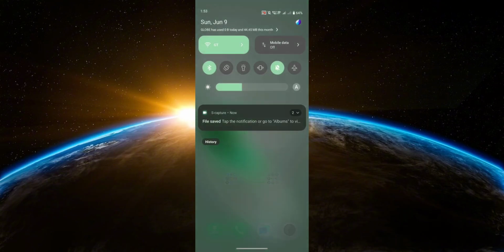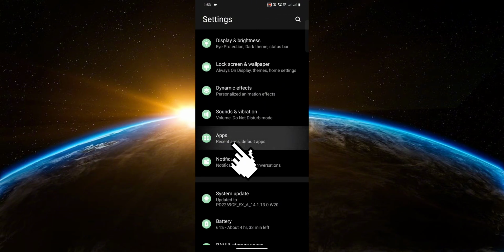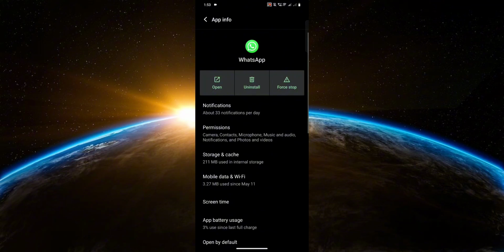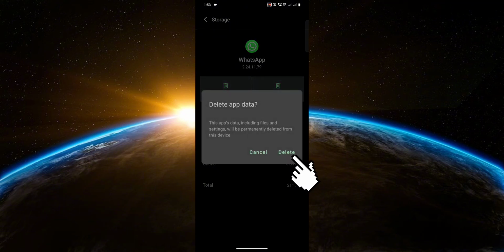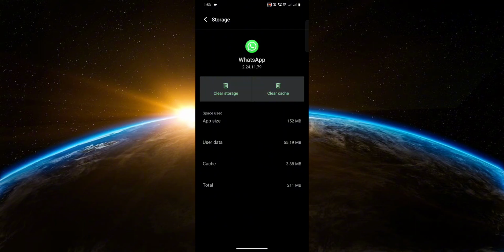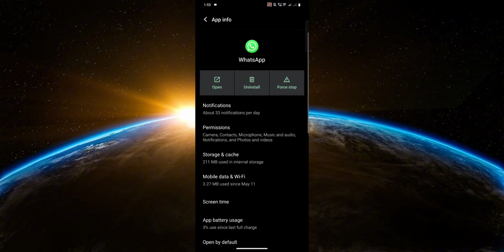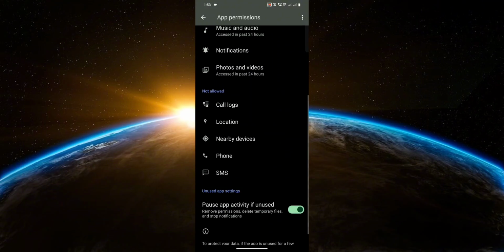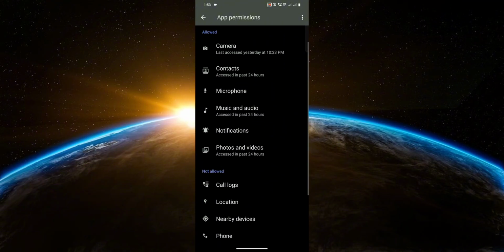How To Fix Voice Message On WhatsApp (Quick Tutorial)